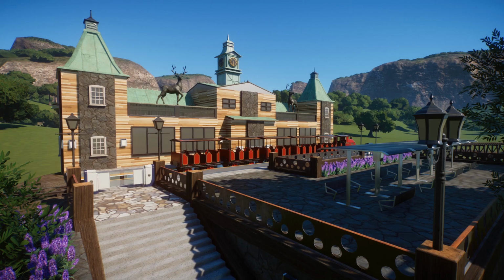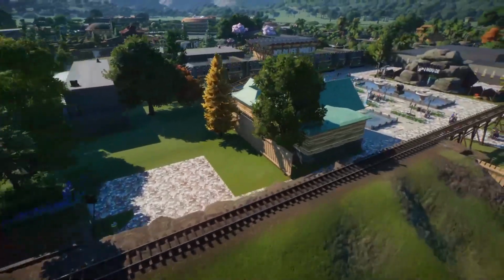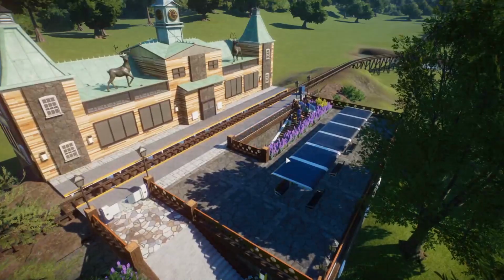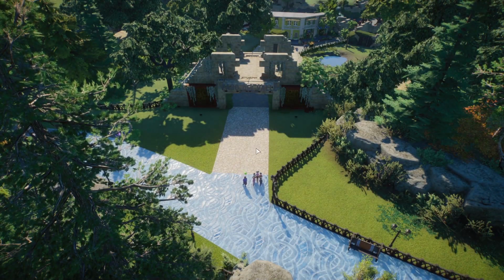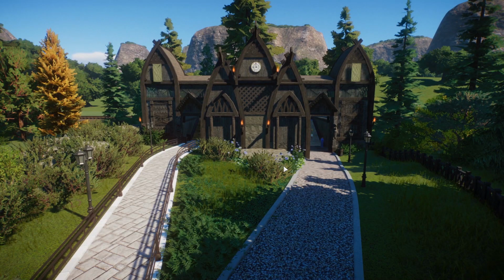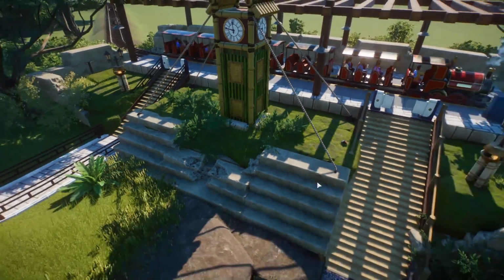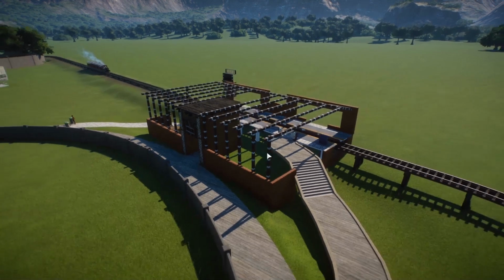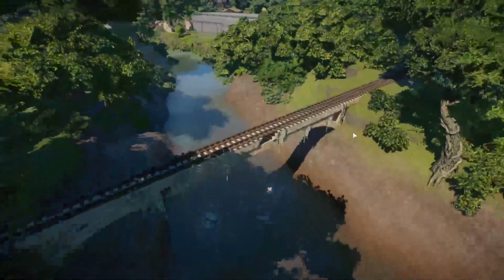Planet Zoo - Highly Detailed Realistic Zoo |22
Welcome to our new Planet Zoo series where we are going to build a highly detailed, realistic zoo!

Meaningful Management

Limitless Creativity